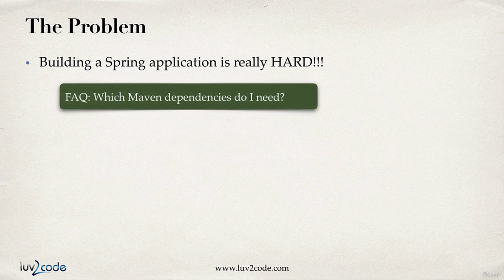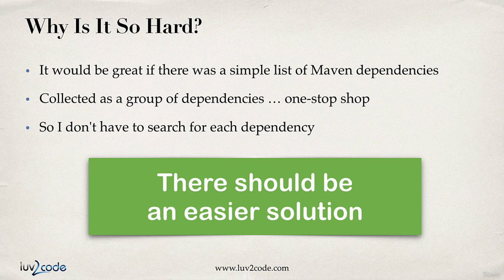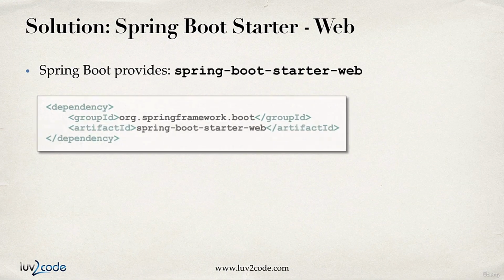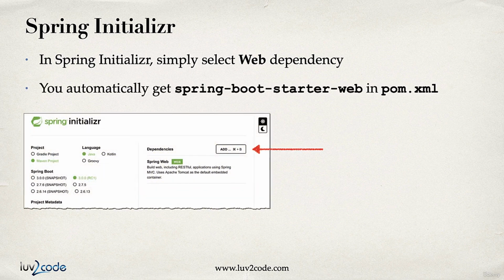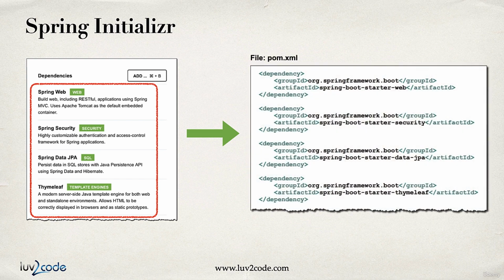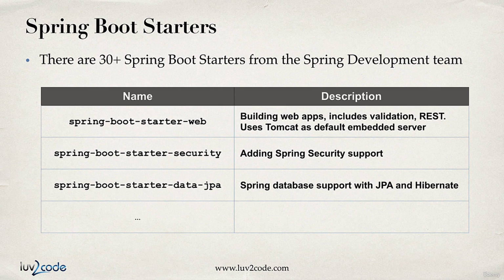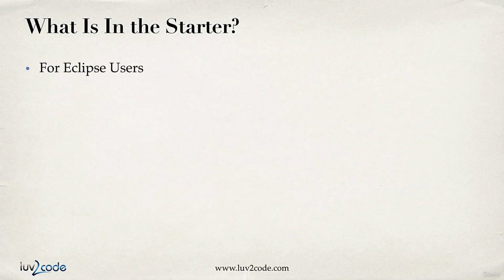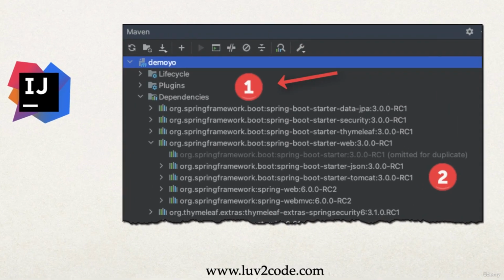1 16 2